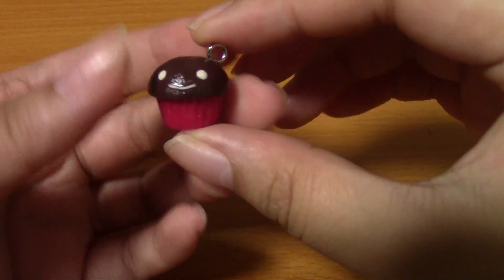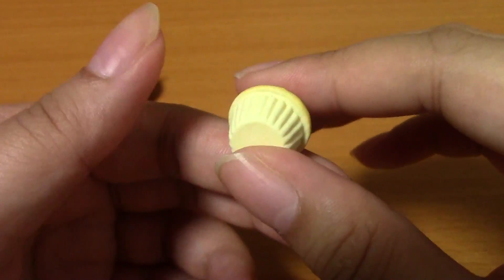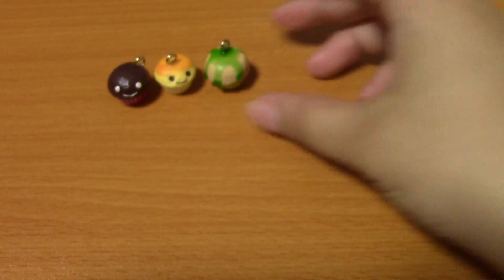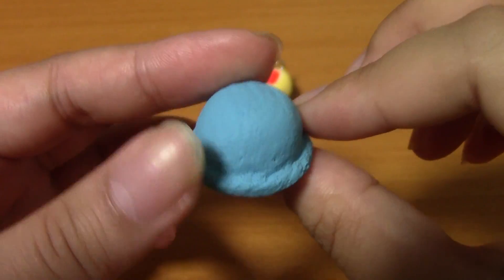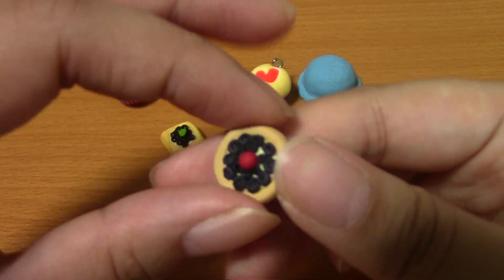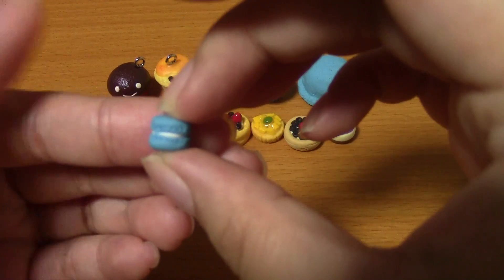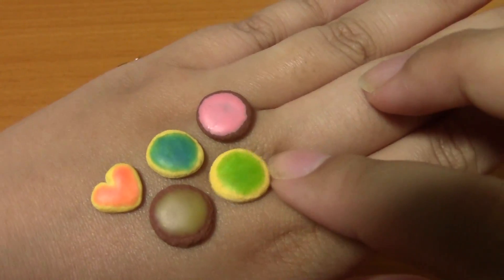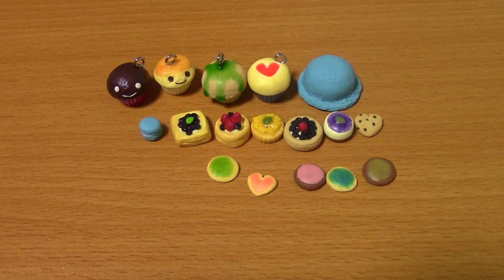CRAFTLOG: Cookies & Cupcakes